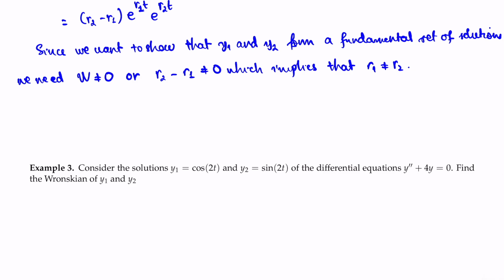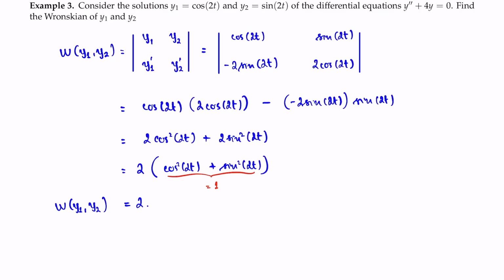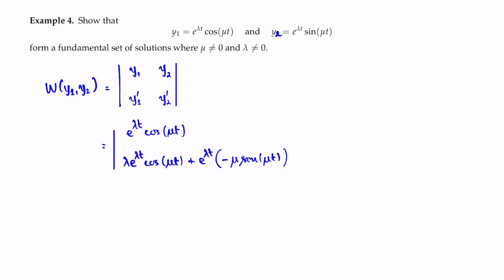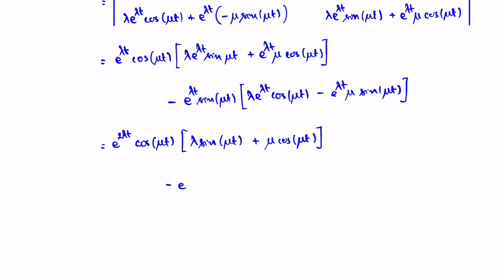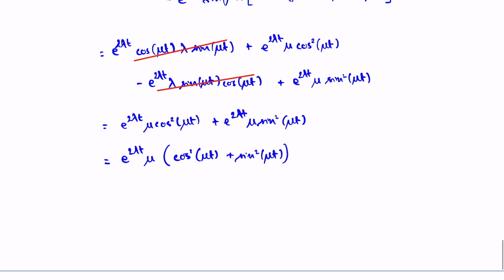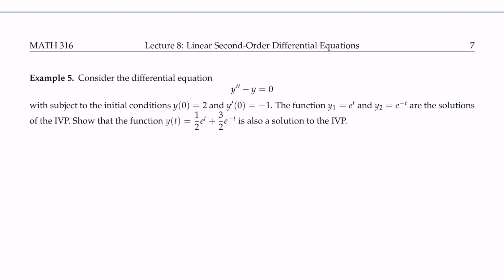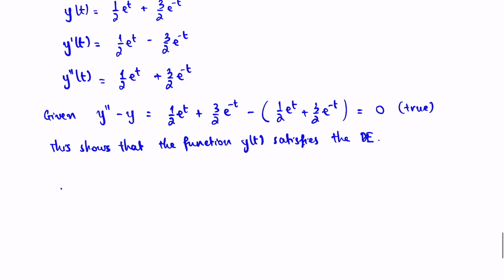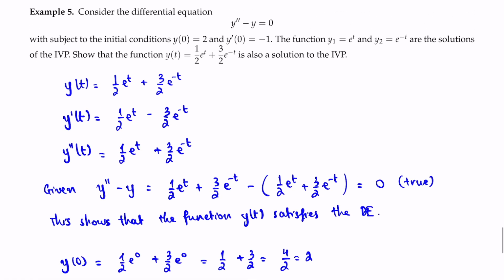L8-part 2: Wronskian (Cont.) - MATH 316: ODEs